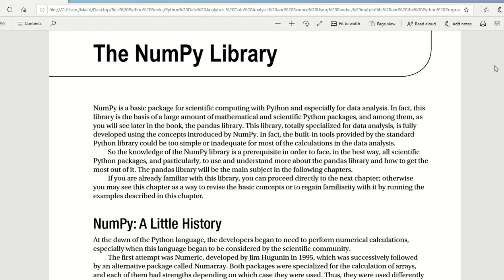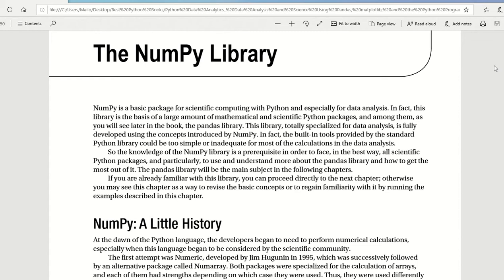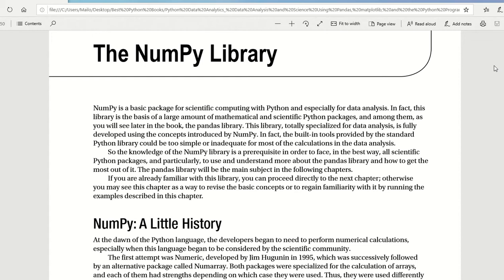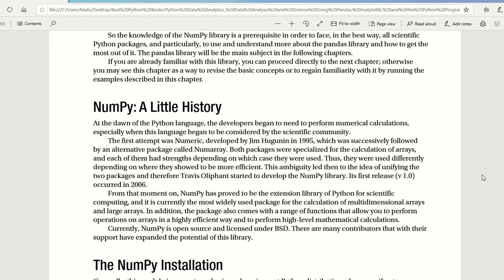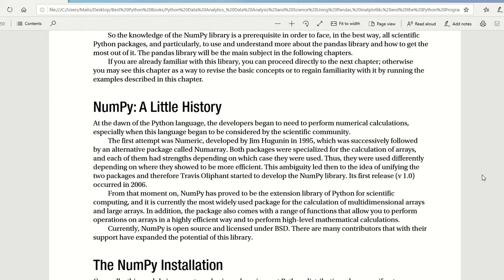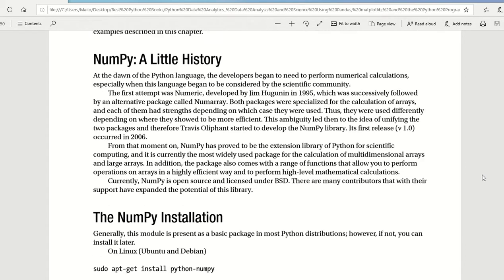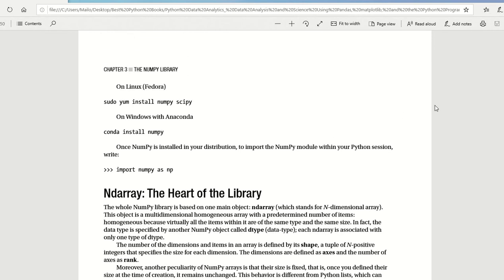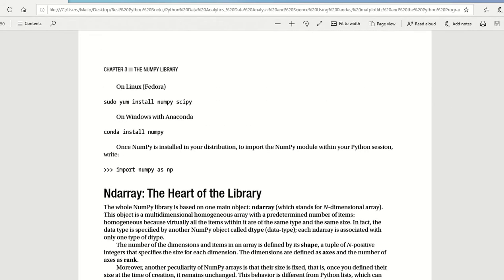NumPy Library in Python | Click-Mintaka | Python Programming using NumPy Library | Click Mintika